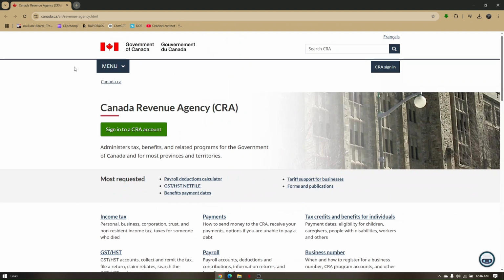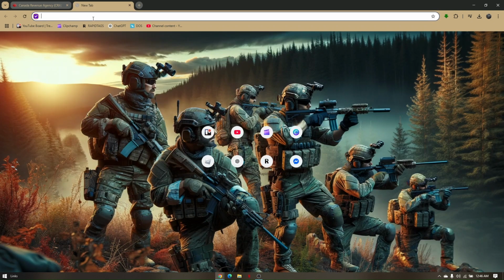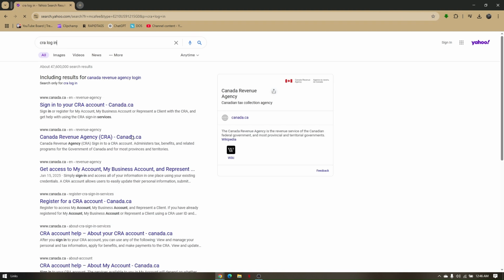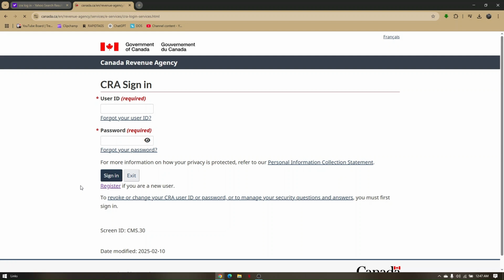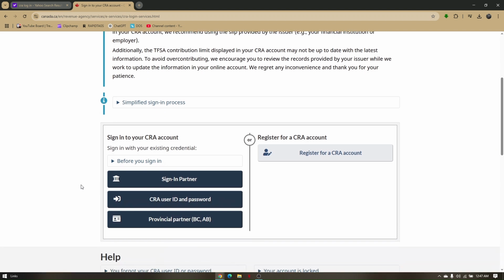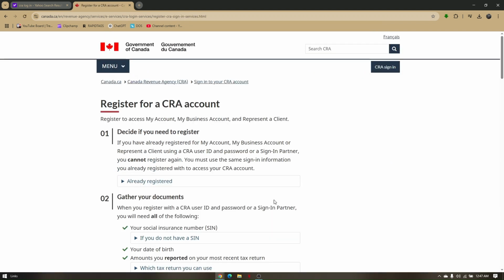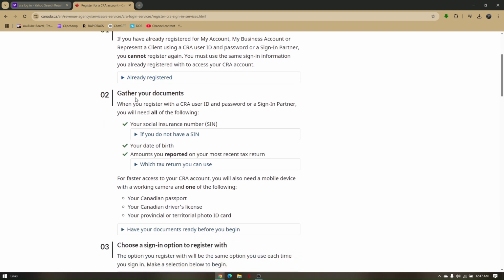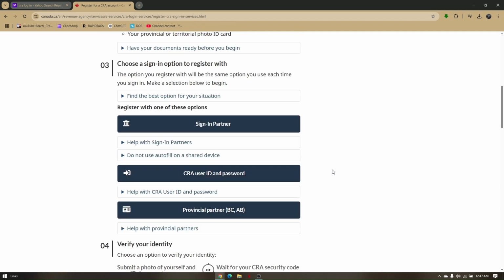HOW TO EASILY REGISTER CRA ACCOUNT FOR THE FIRST TIME (UPDATED 2026)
In this video, I am going to show you how to register for a CRA account for the first time in 2026 with a full step by step guide. Whether you need access to your tax information, benefits, or government services, creating a CRA account is essential.